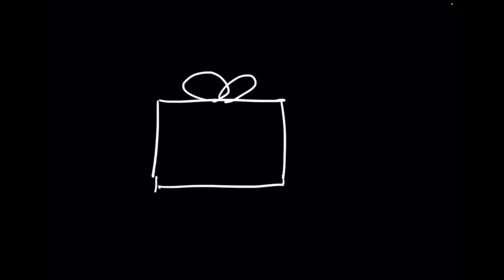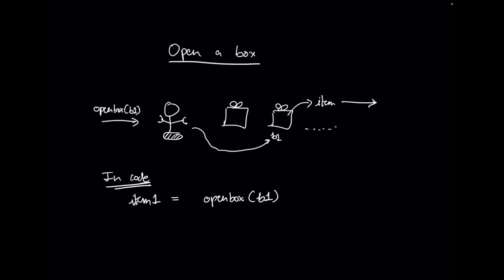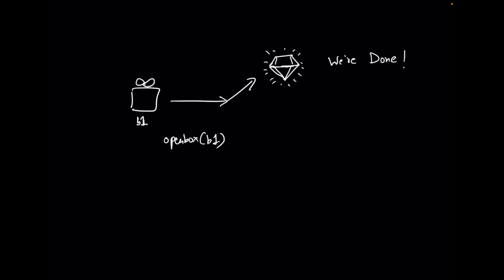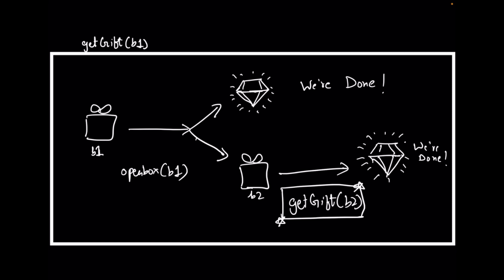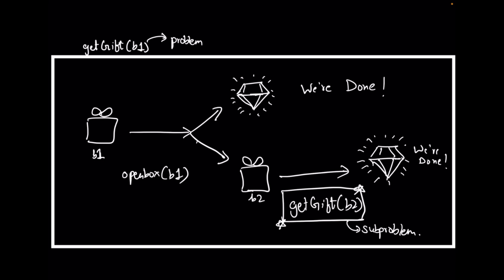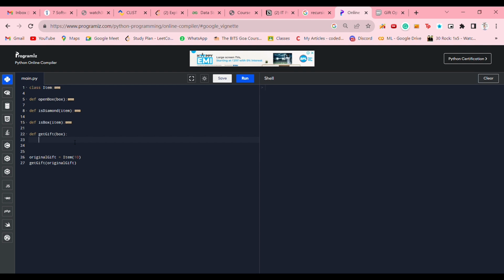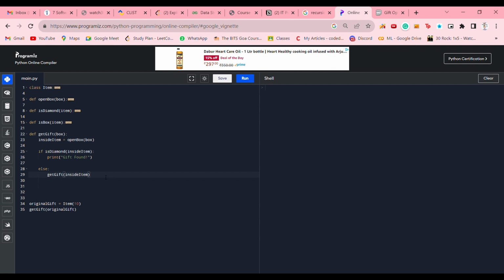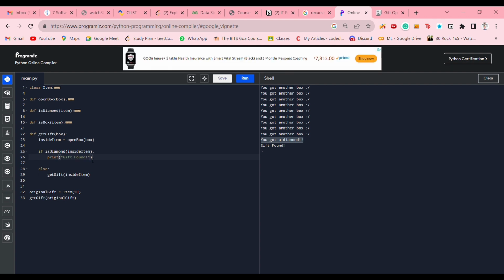Recursion 1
Let's learn about Recursion, a vital tool in any programmer's kit!
This is the 21st video in the Computer Programming 101 series! Keep practising everyone!

Just complete the getGift function based on the algorithm discussed, code with me!